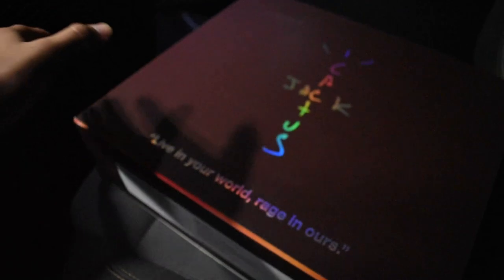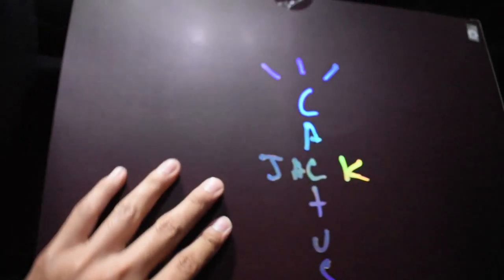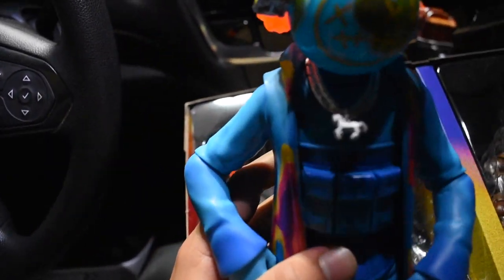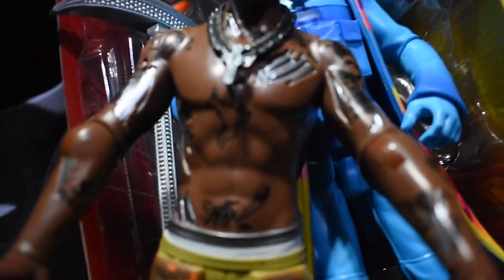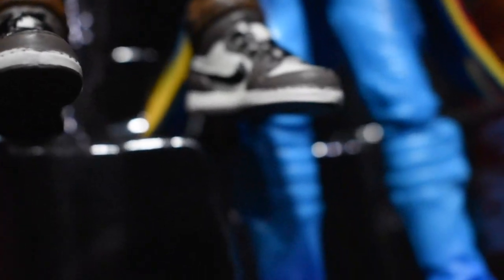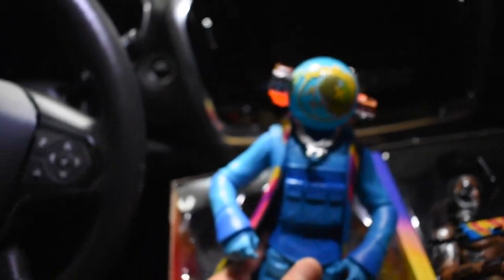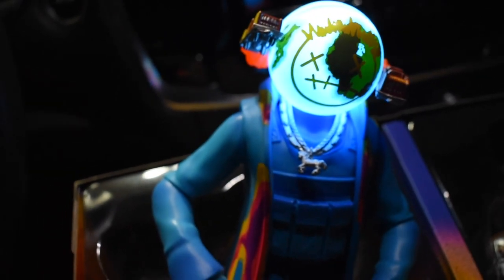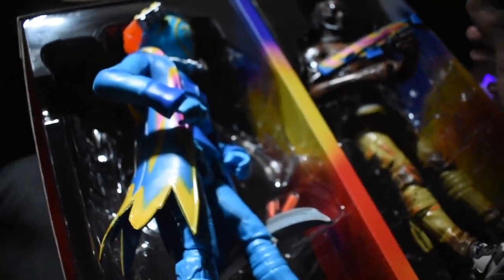The Travis Scott fortnite figure?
Yup this is it yall